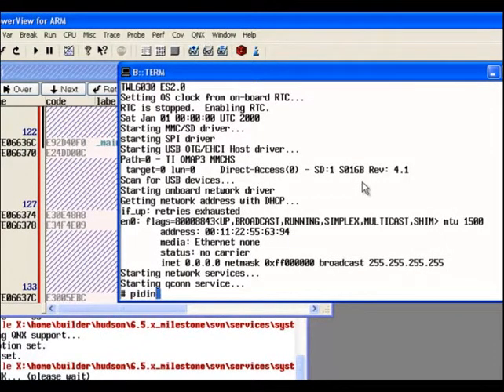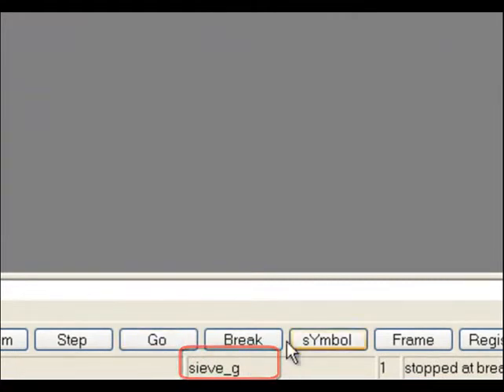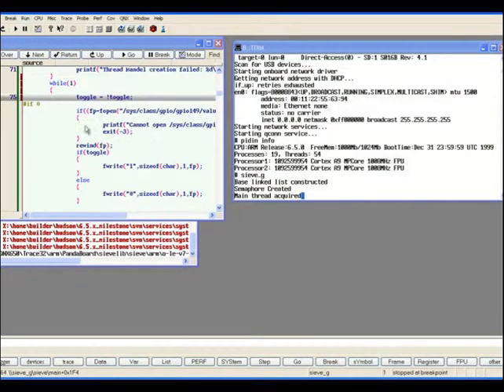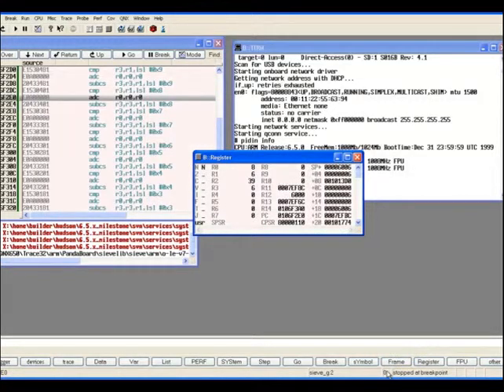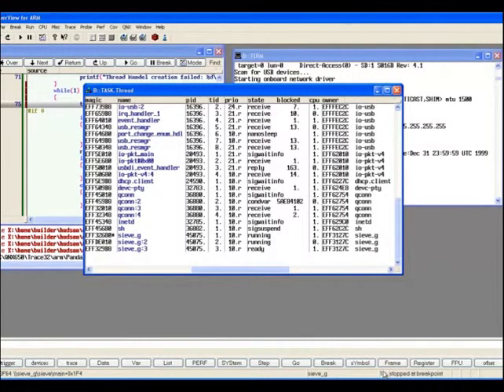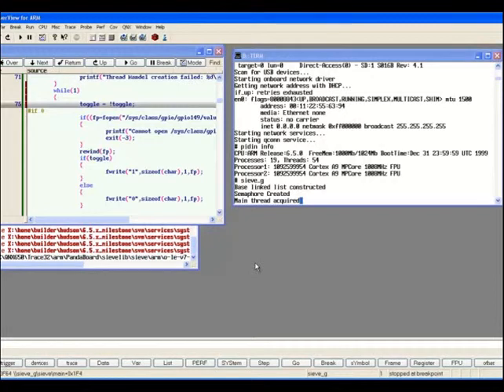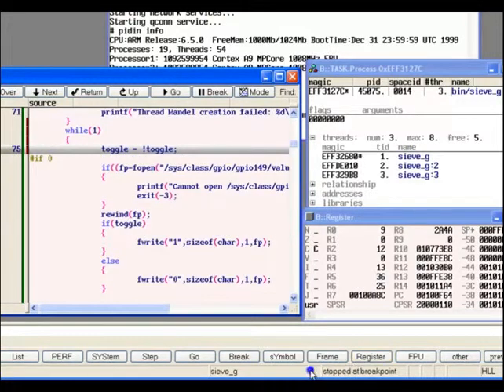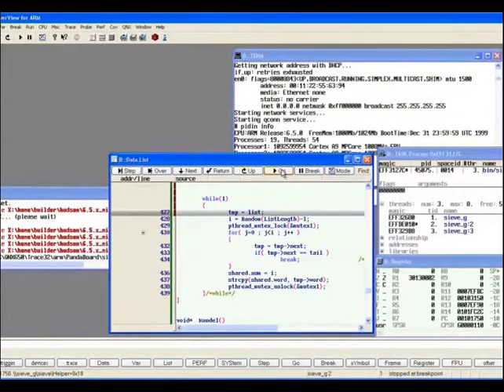[TRACE32] QNX 9- SMP Support